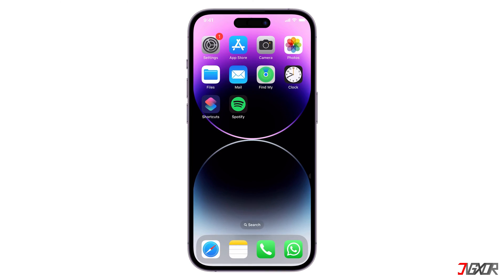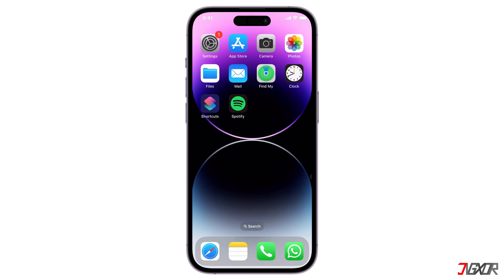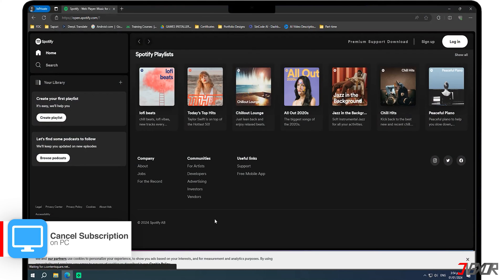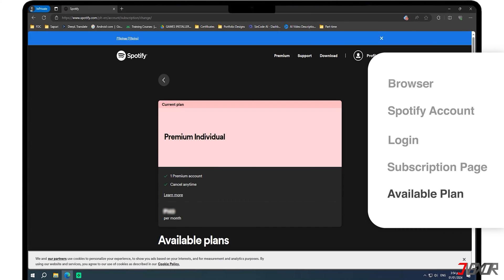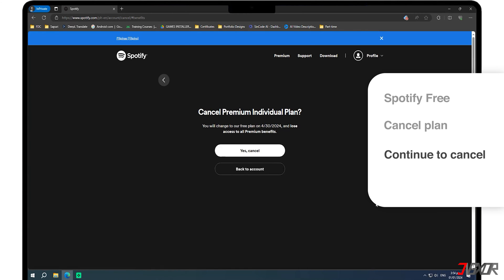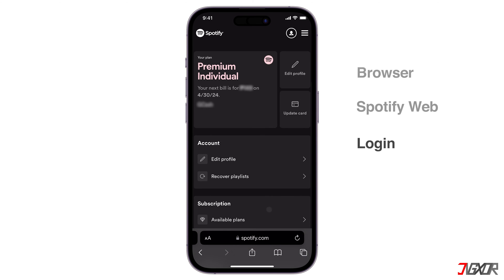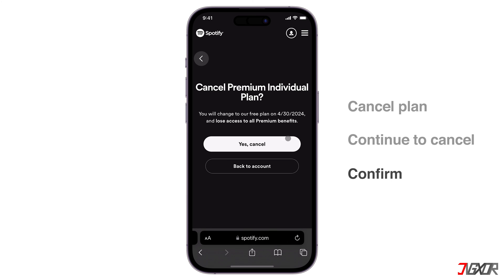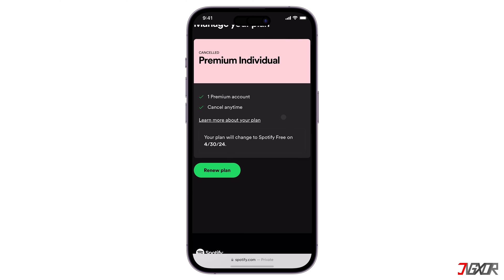How to Cancel Spotify Premium on Mobile or PC [2024]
With Spotify Premium, you can enjoy your favorite music without interruption and shuffle your playlist at any time. But if you are currently saving money and would rather cancel your plan, switching back to the free Spotify service is quick and easy, no matter what device you are using. In this video, I will show you how to cancel your Spotify premium on both your mobile device and your PC. Yours Jigxor

Timestamps:
00:00 | Cancel spotify premium on PC
01:22 | Cancel Spotify Premium on Mobile

Video: 738